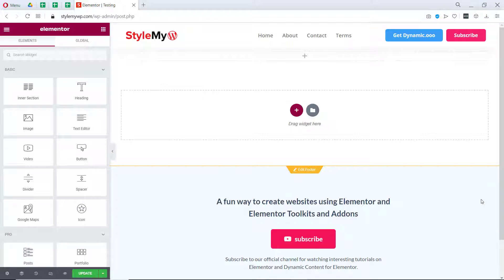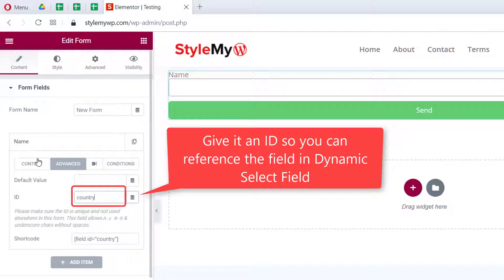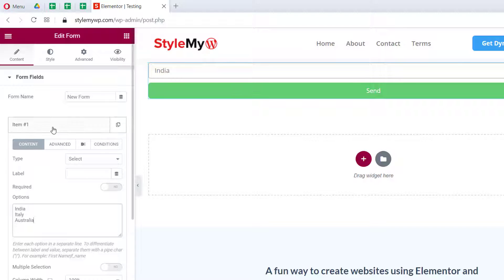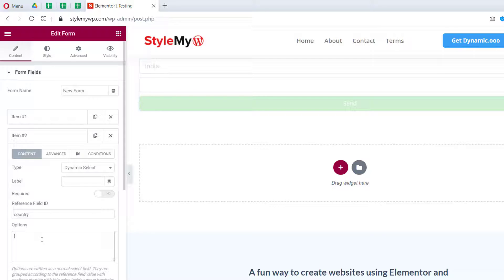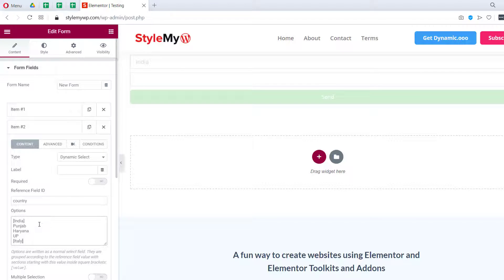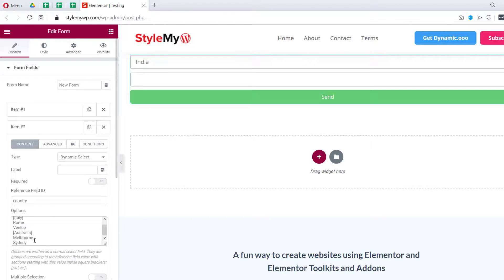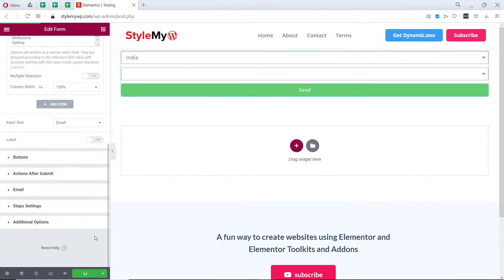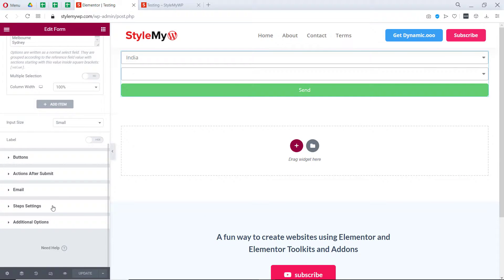Dynamic Select Field Tutorial : Dynamic Content for Elementor Plugin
Learn how to use Dynamic Select Field of Dynamic Content for Elementor Plugin.
(Coupon10% Off : DROIDCRUNCH)

The video demonstrates the use of Dynamic Select Field for the Elementor Pro Form.